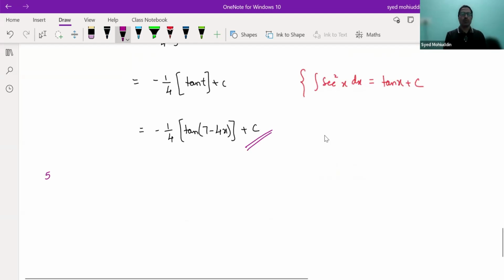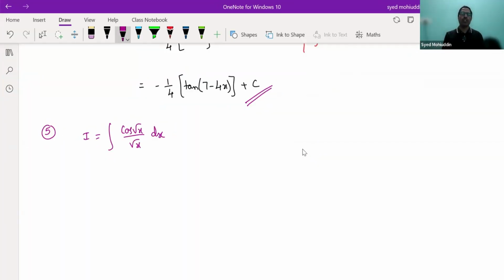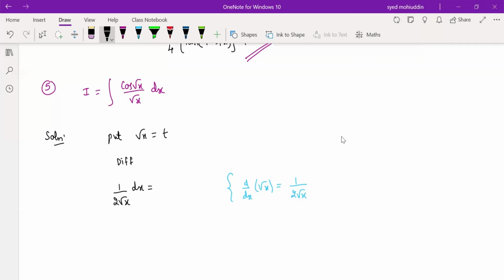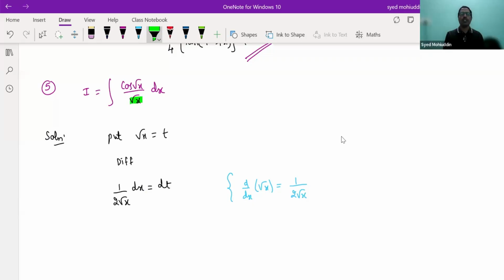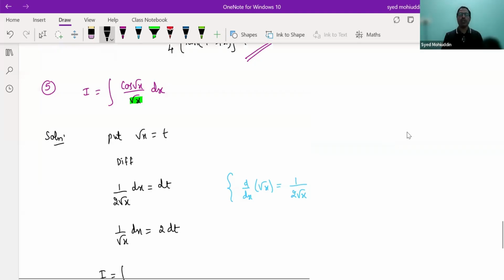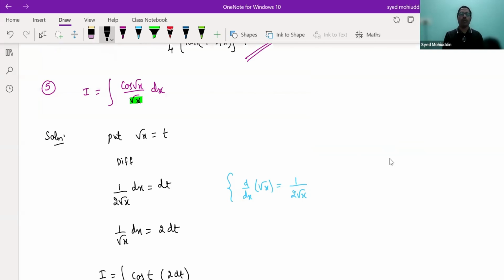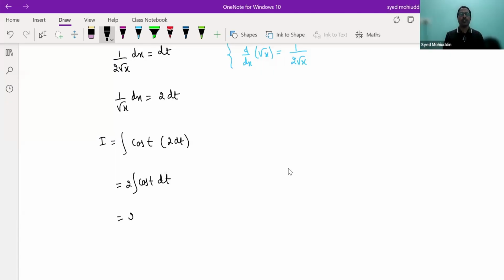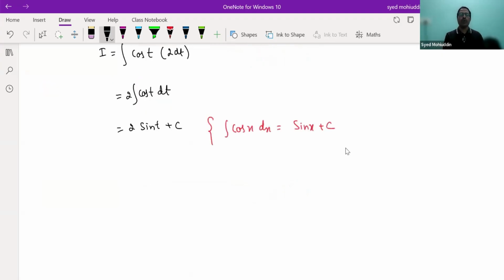Integration by substitution-13